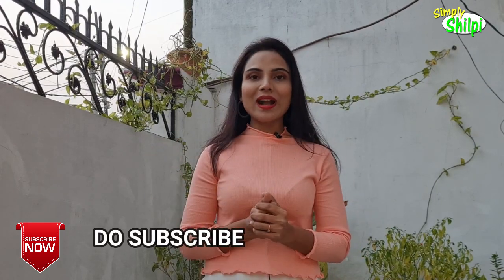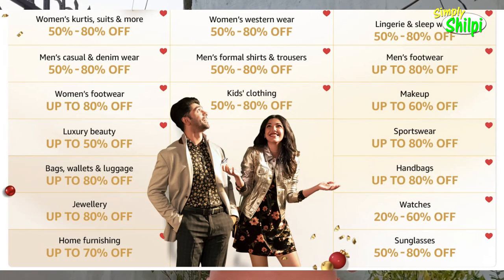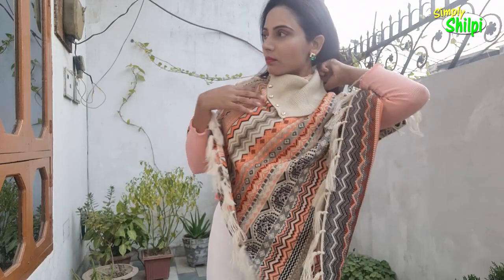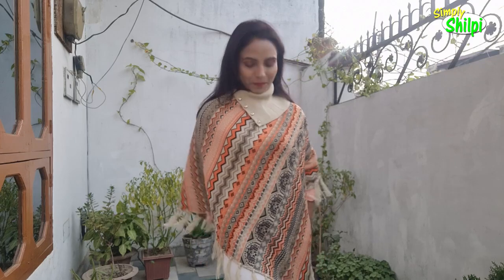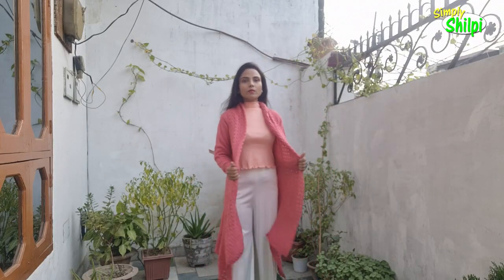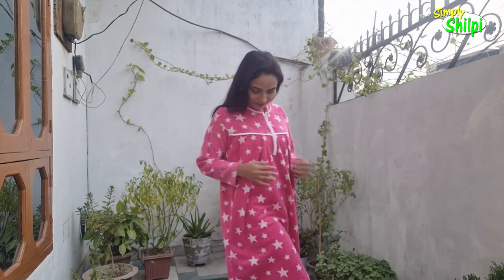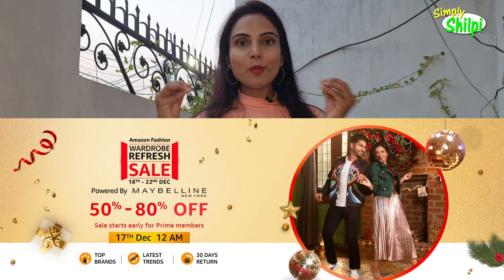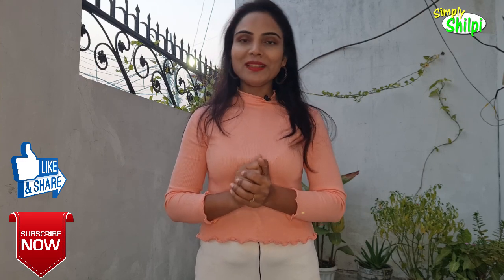Amazon Winter Wear Haul | Poncho Tops, Woolen Shrug , Nighty and More | Try on Haul | Simplishilpi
Buying Links :

For YouTube Video shoot WhattsApp us at -